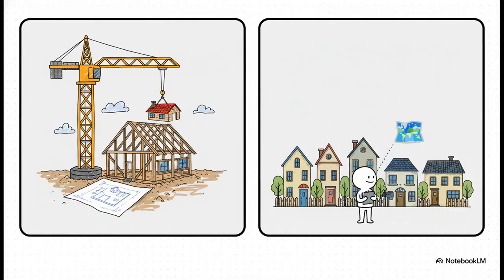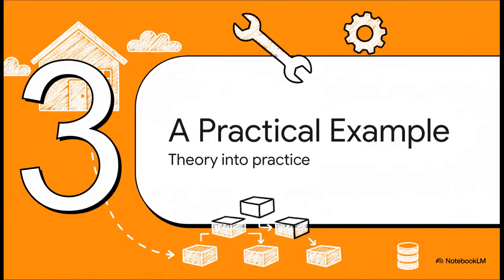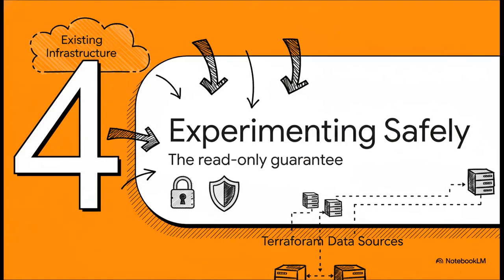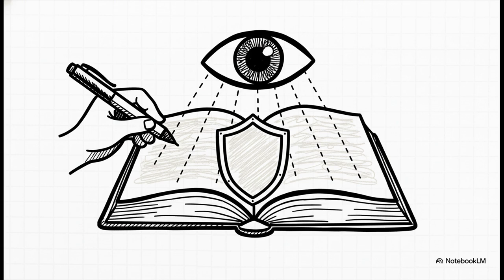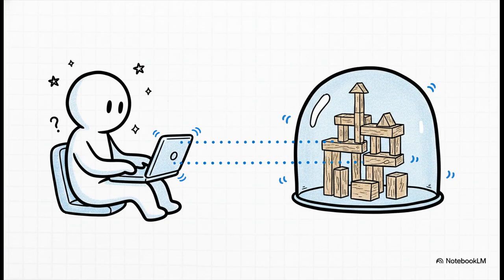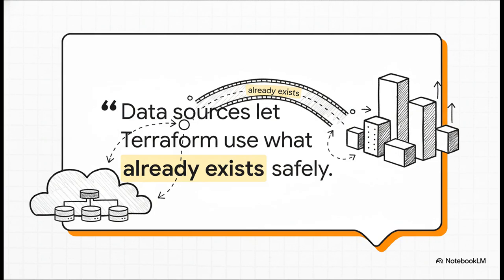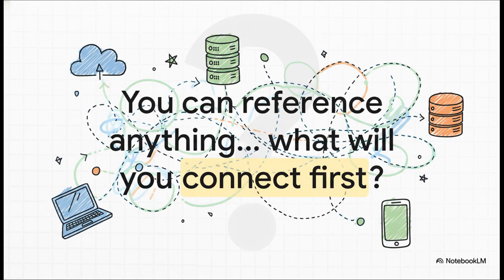Terraform Data Sources